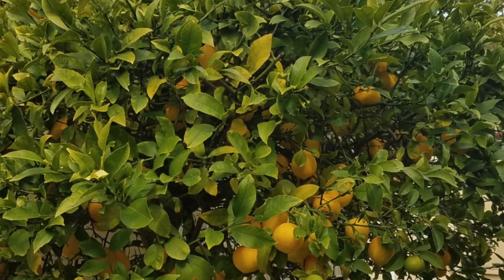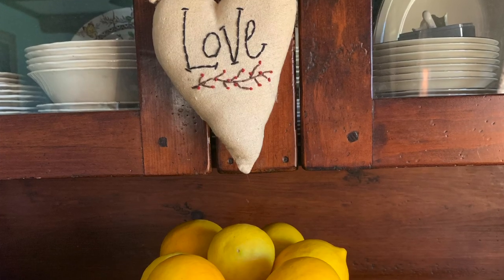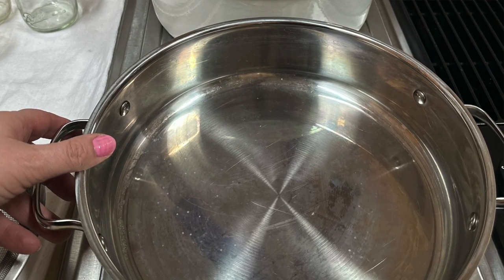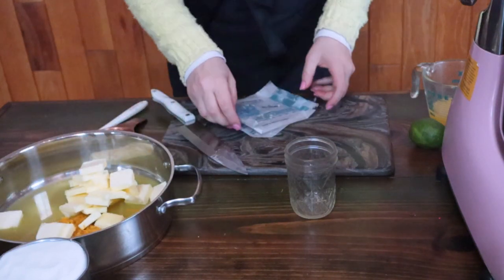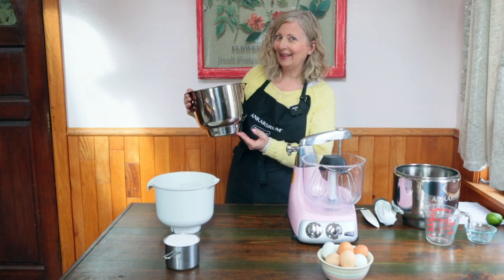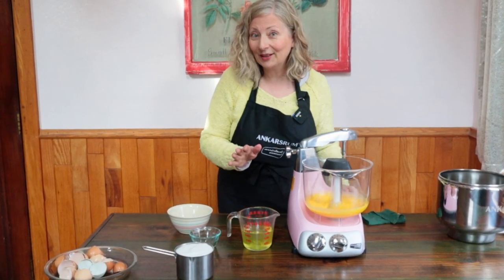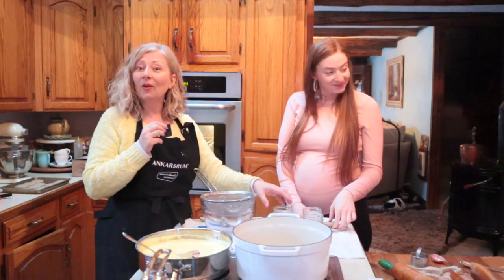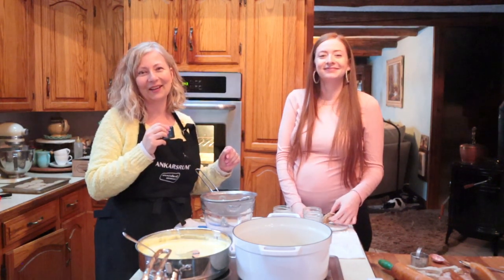Lemon or Lime Curd | Ankarsrum Mixer Recipe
Lemon Curd (or Lime) | An Ankarsrum Mixer Recipe
Sweet-tart, smooth, and creamy, Lemon Curd is the most delicious way to preserve extra lemons! If you haven't had homemade lemon curd, you are in for a treat. Lemon Curd refrigerates and freezes well. Lemon Curd can also be used as a means of preserving egg yolks, with the whites reserved for Angel Food cake, French macarons, or extra-fluffy omelets.

Want to see more of the Ankarsrum mixer? Bread, rolls, egg noodles, and more recipes being added.

➡️🕰 VIDEO OUTLINE:
0:00  Intro
1:22  Ingredients
1:39  How to improvise a double boiler
1:56  How to zest lemons with a mandolin zester, vegetable peeler or sharp paring knife
2:59  Why you might want to save the lemon seeds
3:29  How to save extra lemon zest
4:09  How to remove 8L stainless steel bowl and set the mixer up with small 3.7 liter bowl
4:42  How to correctly assemble the balloon whisks in the whisk drive housing
5:15  Comparison of 3.7 liter Triton copolyester bowl to white plastic bowl to stainless steel bowl for Ankarsum Assistent / Magic Mill / Electrolux / Verona / AEG mixers
5:58  Tips on separating eggs cleanly
6:23  Tips for using the mixer controls for new Ankarsrum mixer owners
10:10  Heat lemon curd mixture on a double boiler
12:00 Tasting with Miriam
12:43  Ways to use your Lemon Curd
13:02 Strain and bottle the Lemon Curd and store in fridge or freezer
13:20 Pretty pictures from Chocolate Box Cottage

🌼 Stainless steel tea kettle with train whistle

🌸🏡🌸 Welcome to Chocolate Box Cottage, 🧁 the sweet spot between 🕰 old fashioned skills, like gardening and cooking from scratch, and ✨ modern conveniences that make life easier.

Blessings,
Michele

♥️ FOLLOW CHOCOLATE BOX COTTAGE ON FACEBOOK!

♥️ FOLLOW CHOCOLATE BOX COTTAGE ON INSTAGRAM!